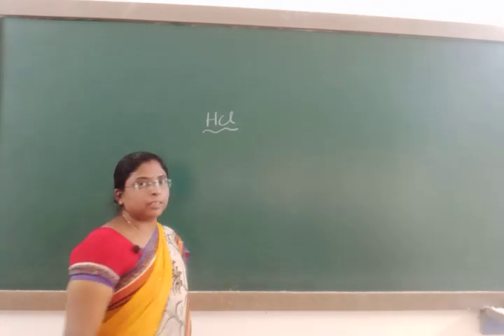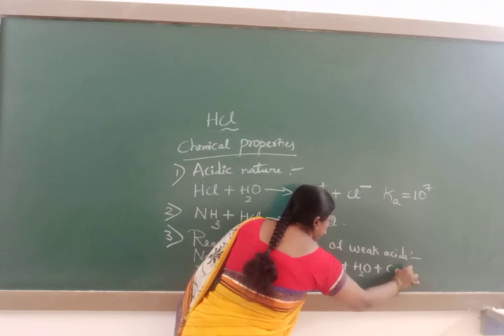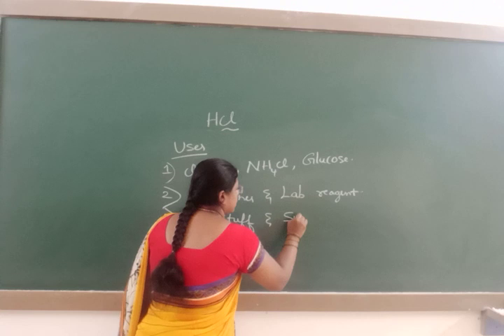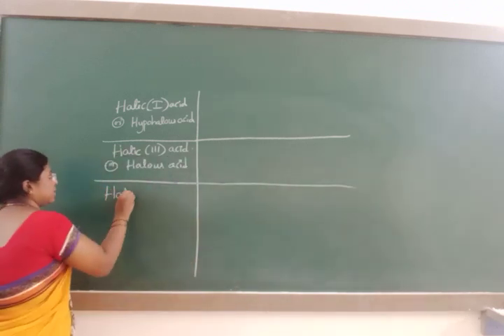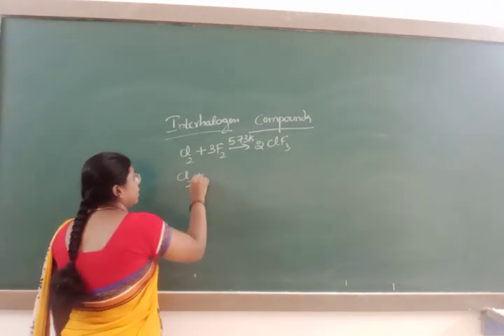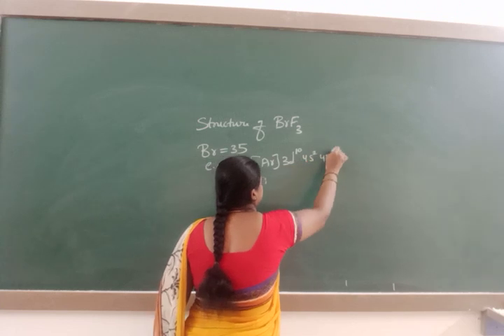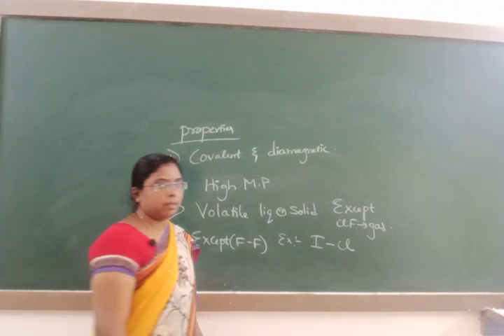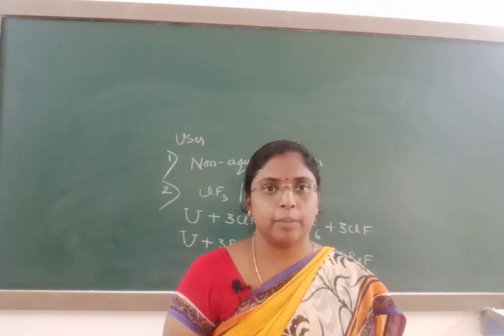P BLOCK ELEMENTS PART-12